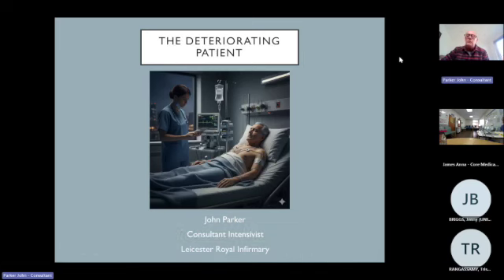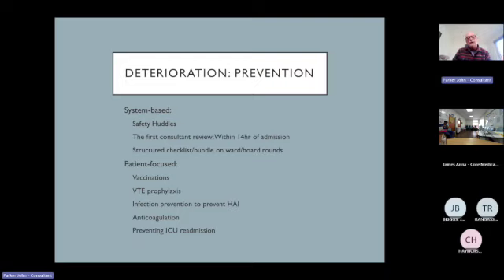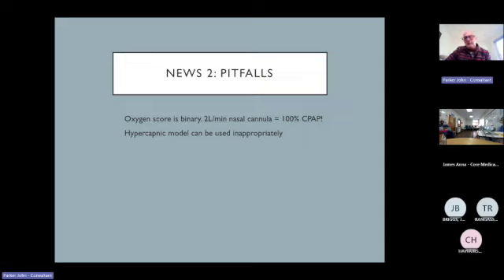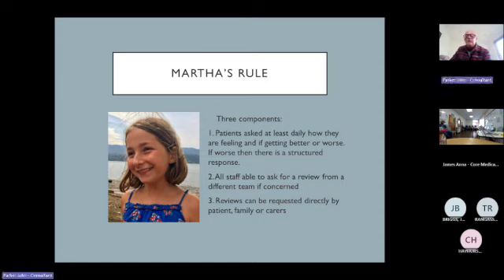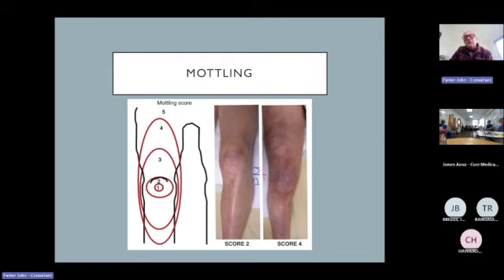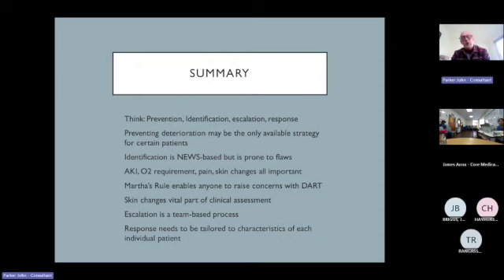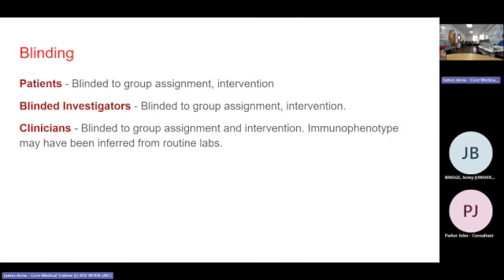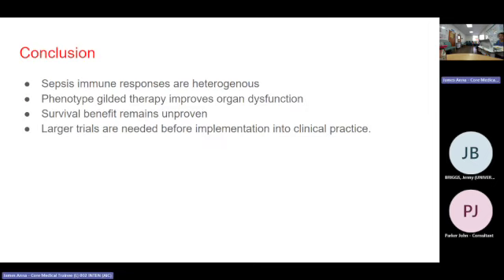The Deteriorating Patient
Teaching on the identification and management of the deteriorating patient, and Martha's Rule
Journal club on the IMMUNO-SEP trial (44:24)